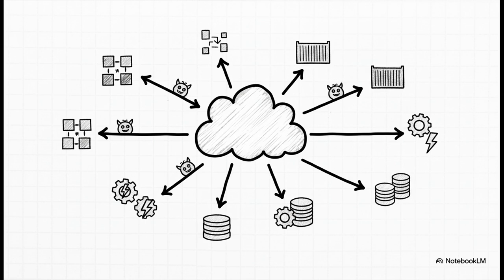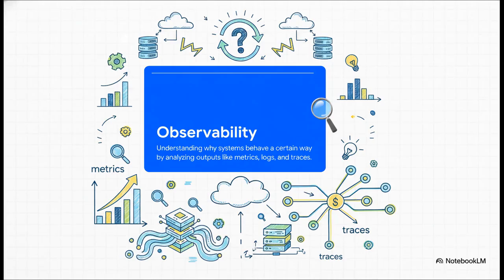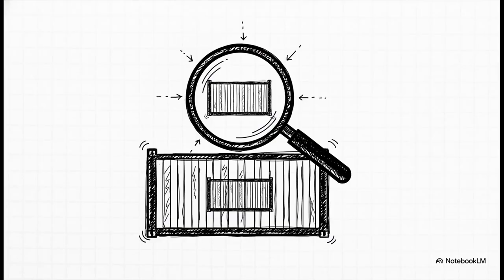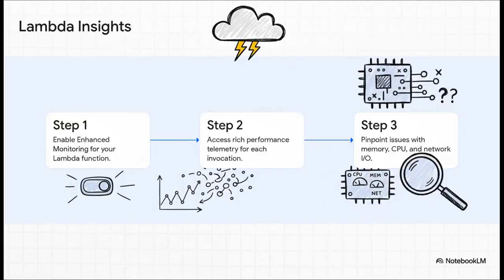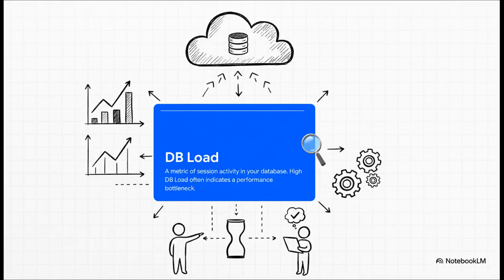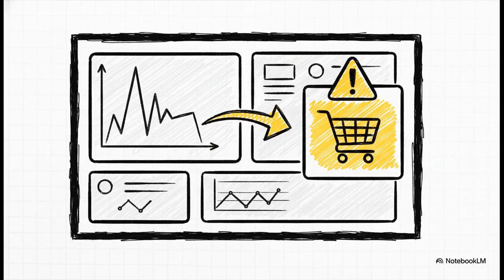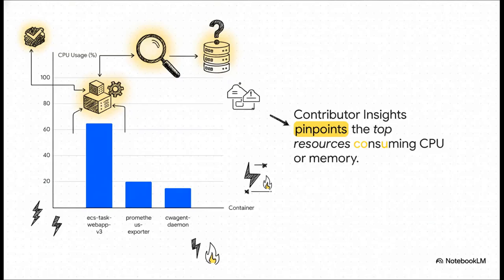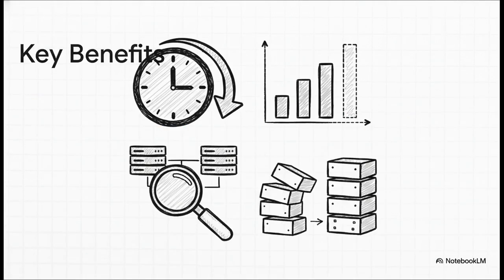Amazon CloudWatch: Insights for Observability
In this video, you'll learn how to use Amazon CloudWatch to turn your data into actionable insights. Discover how to shift from a reactive approach to proactive observability, identifying and solving problems before your customers even notice. Ideal for beginners and intermediate users looking to optimize their AWS environments.